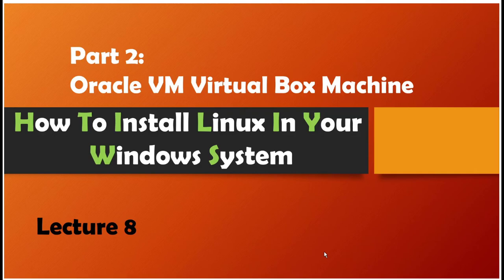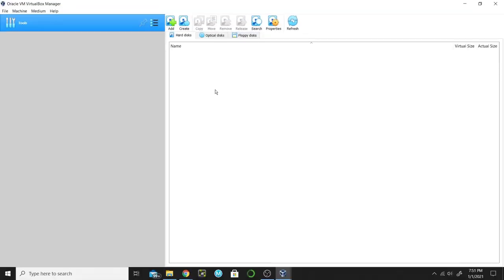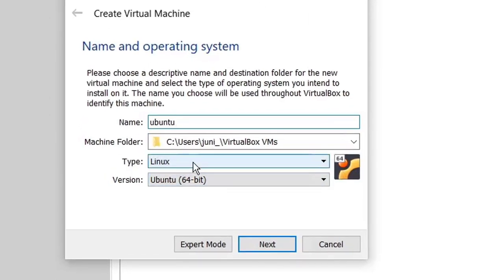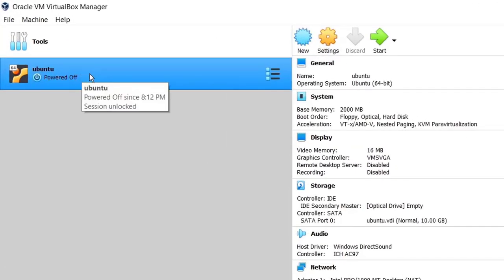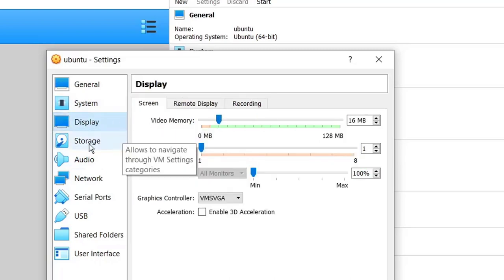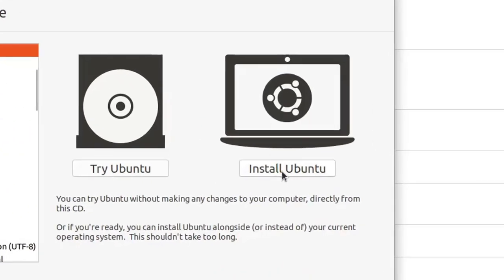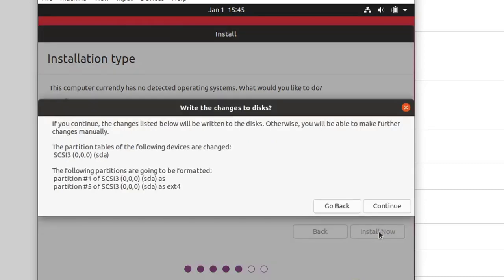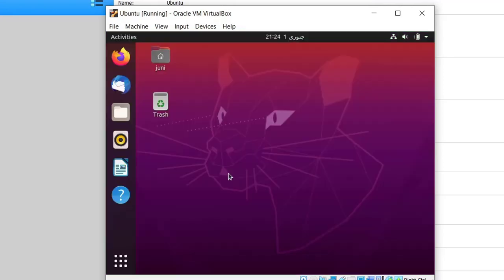Get VitualBox Machine and Ubuntu in Windows 10 | Easy tutorial | Fast method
In this lecture I will teach how to download and install VirtualBox Machine and Ubuntu. This step is for important for my next lecture in which we will install GROMACS and AMBER software.